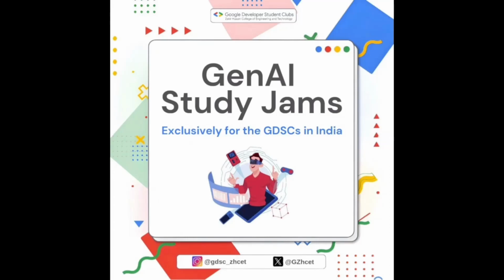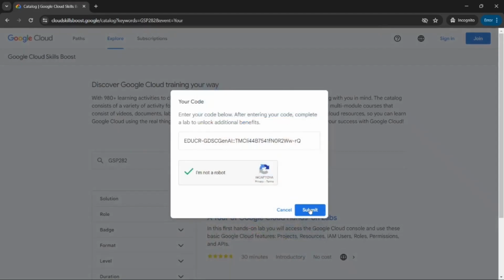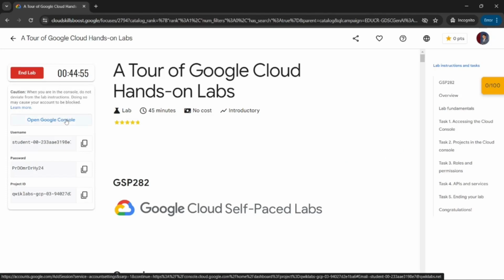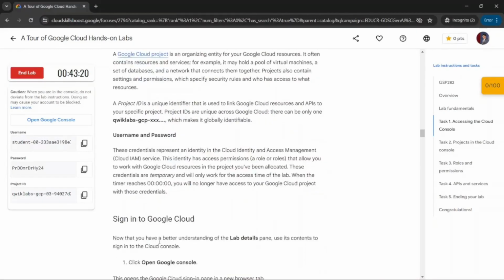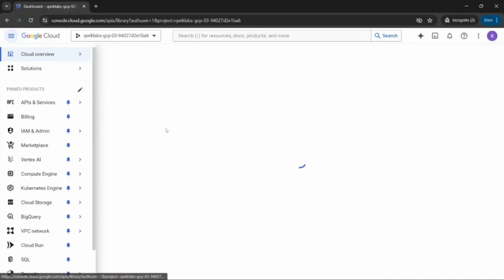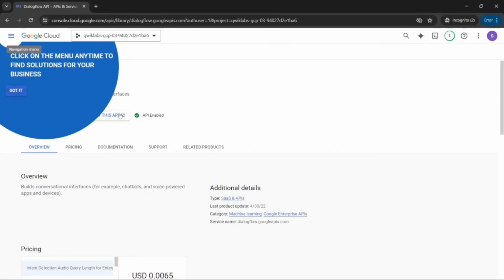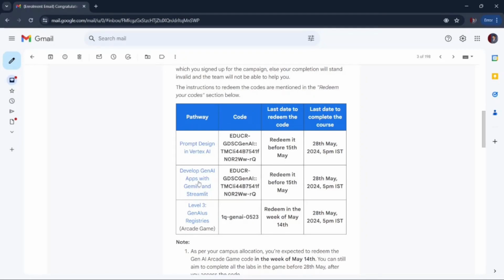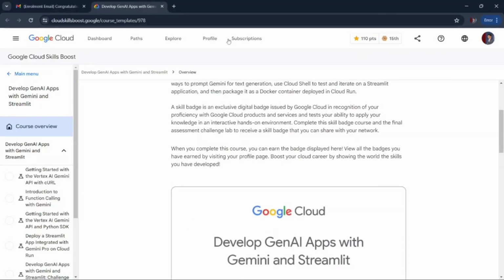Gen AI Study Jams 24' GDSC ZHCET Introductory Video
This video will help you to get your FREE credits OR monthly credits pass in various Google Cloud Skills Boost campaigns organised by the Google Cloud team after you have received your enrolment email.

Please CAREFULLY see the video so that you don't miss out on any steps during the process. (It just takes 2-3 minutes)

Please reach out to your Google POC, your leads/facilitators or your the support email ID mentioned in the enrolment email you must have received  if you get stuck somewhere and require any support.